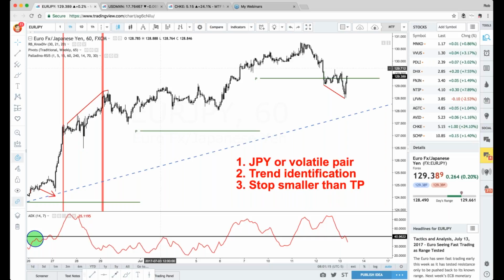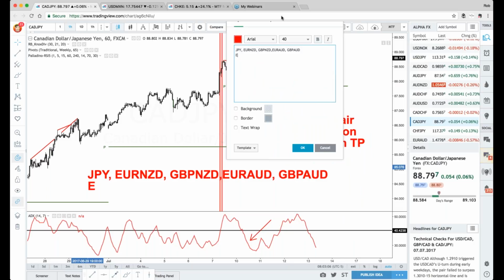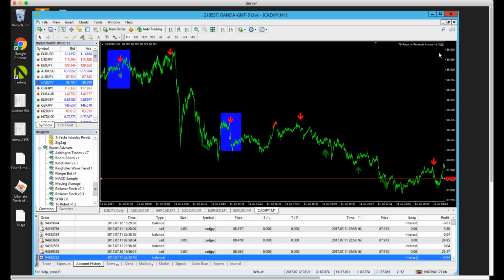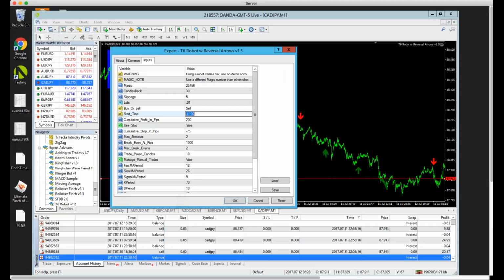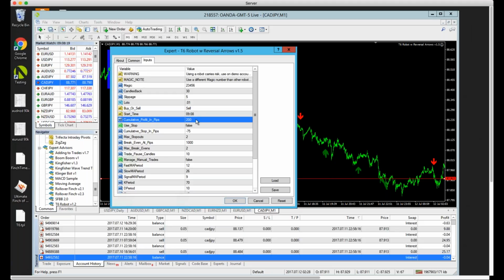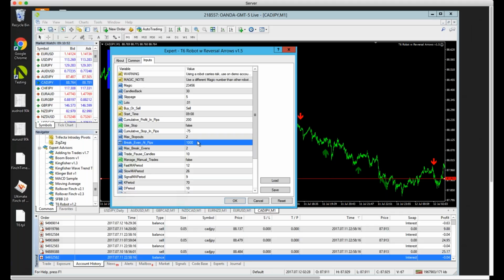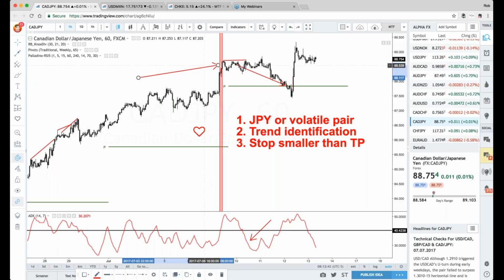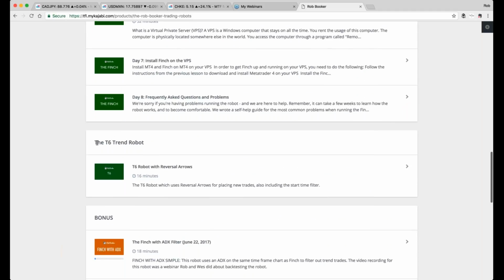SETTINGS FOR MY FAVORITE ROBOT